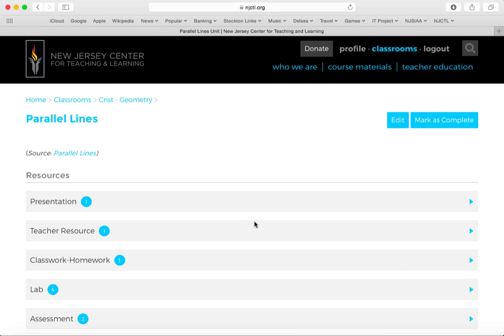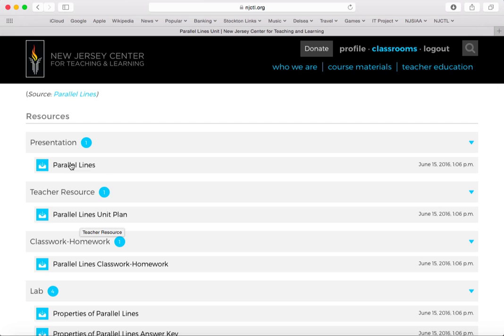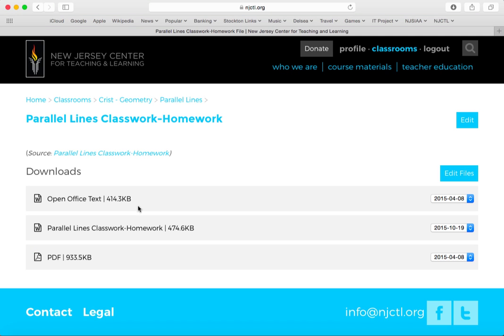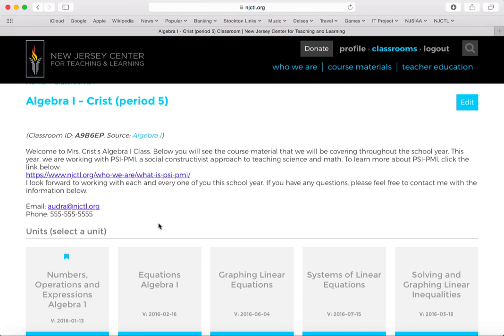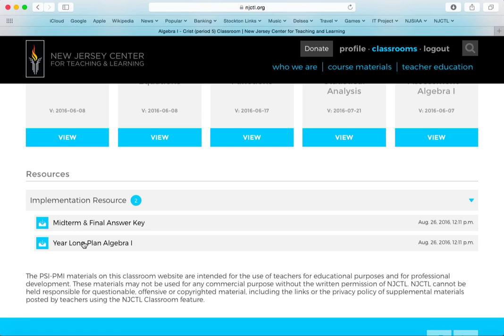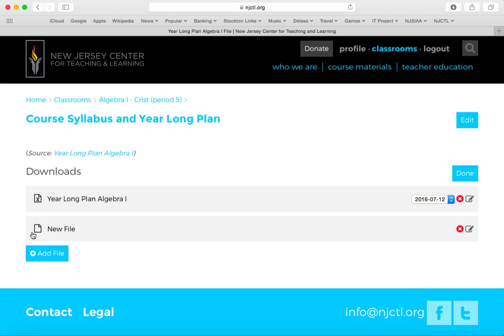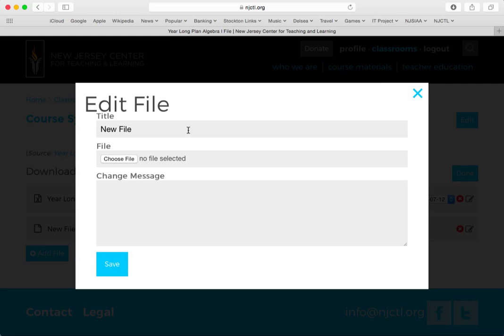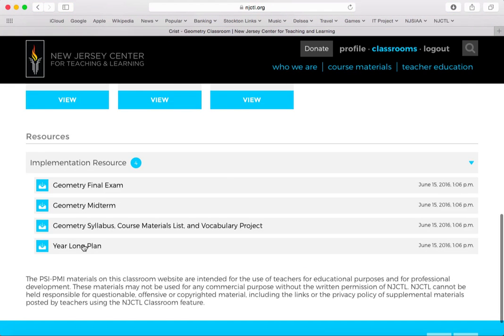NJCTL Classroom - Video 2 - Adding Files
These videos are part of a video set created by NJCTL explaining how to use the new Classroom feature. Students and teachers can find additional free instruction for their main courses of study and instruction, respectfully.